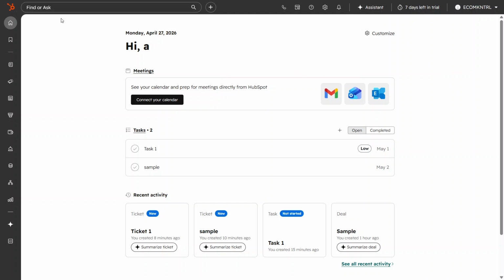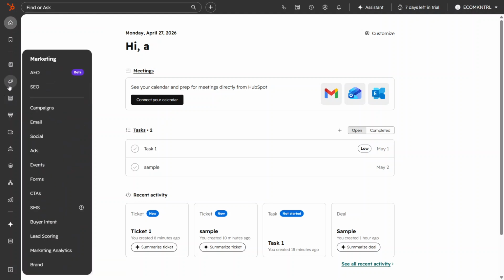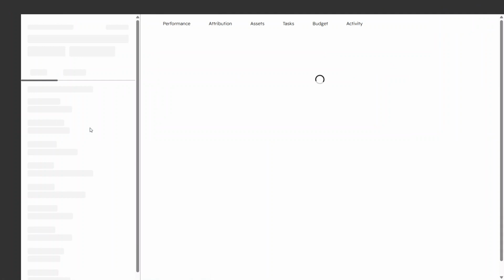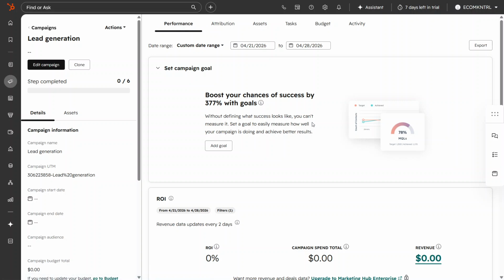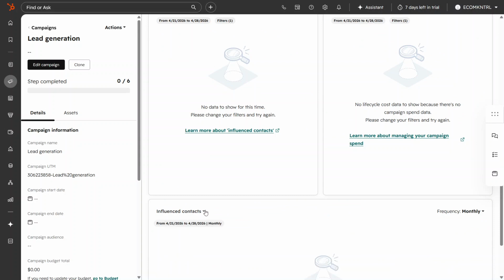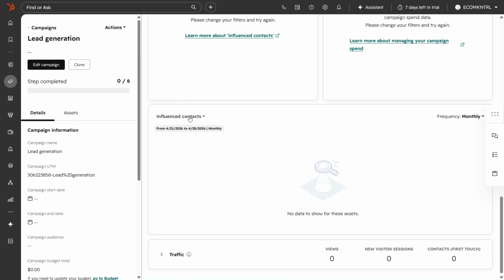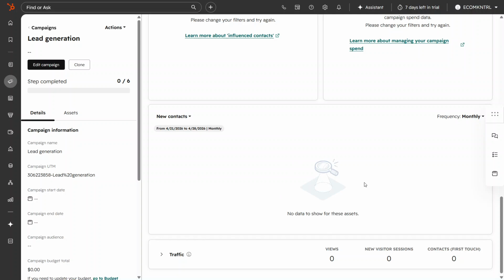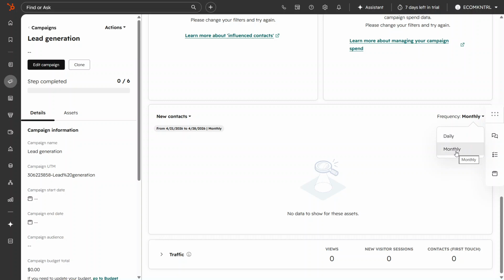How to Access the New Contacts Campaign Metrics [2026] | Campaign Analytics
Learn how to access the new contacts campaign metrics inside your platform quickly and correctly. This tutorial walks you through exactly where to find the updated campaign metrics section, what data is available for your contacts, and how to read the results accurately. Whether you're tracking open rates, click rates, or contact-level performance, this guide covers the current method so you're not working from outdated steps. This is the most up-to-date walkthrough available, reflecting the latest interface changes. Follow along step by step and you'll have full visibility into your campaign data within minutes.